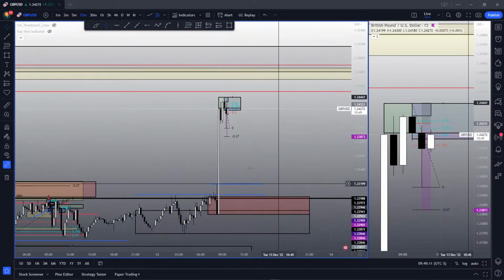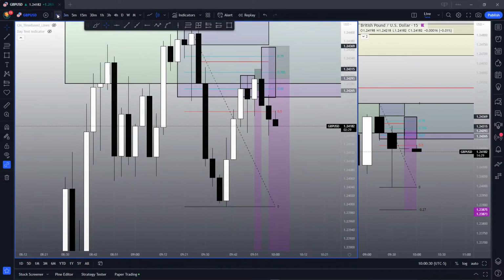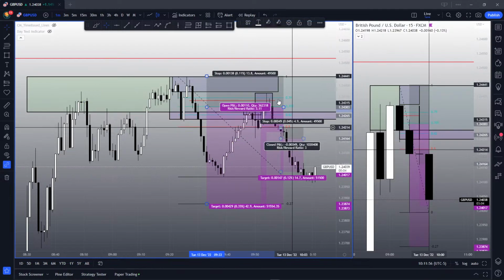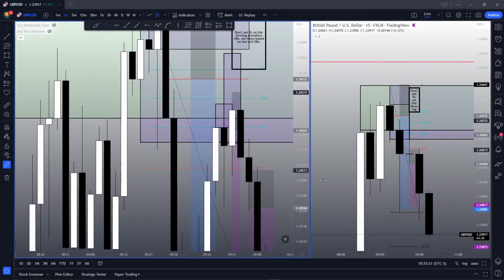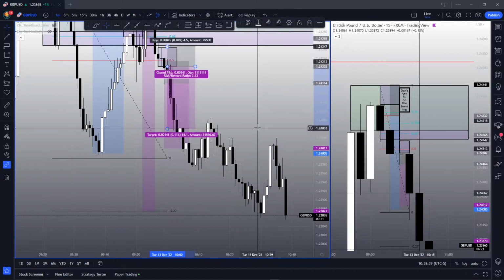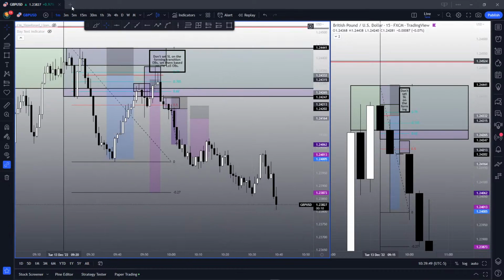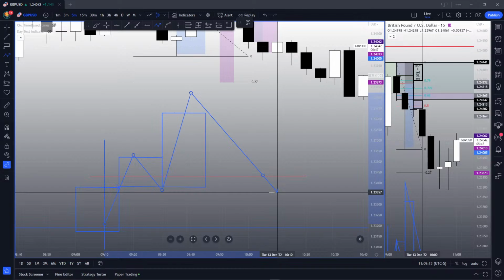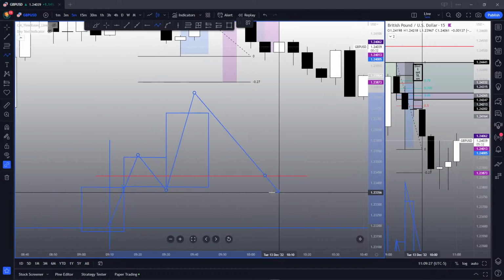Tuesday Dec 13 - Live NY Session (Important Psychology Lesson)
NY session Dec 13 - Live

Day 17

After Session: The reason why the market moves the way it does. Answering the "Why?" of different strategies.